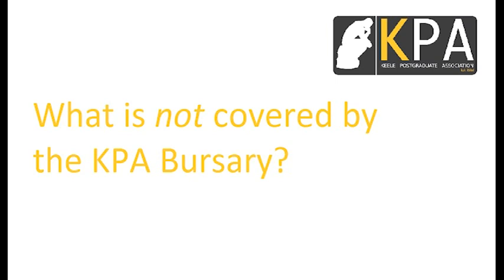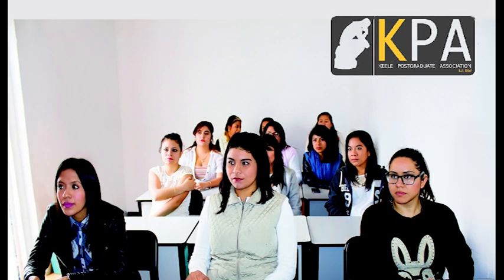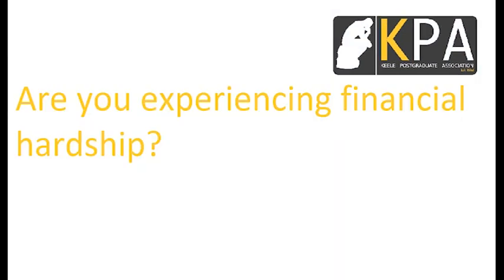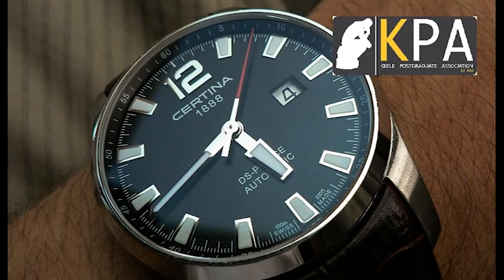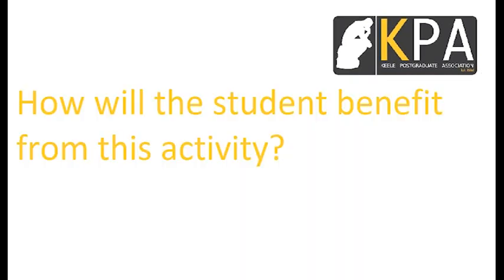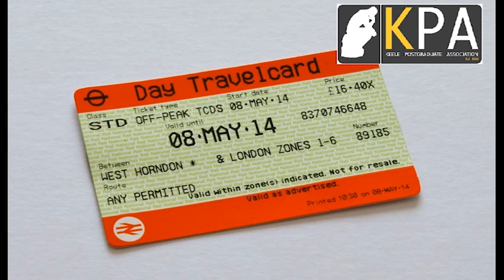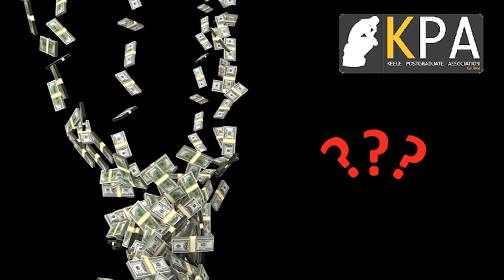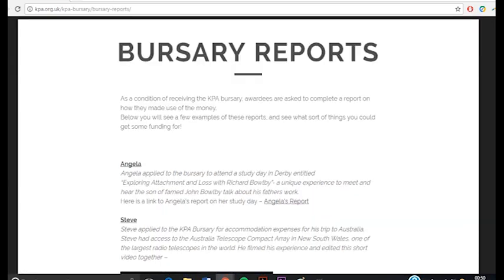KPA Bursary Video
A video explaining what the KPA Bursary is and useful advice on how to make a strong application.